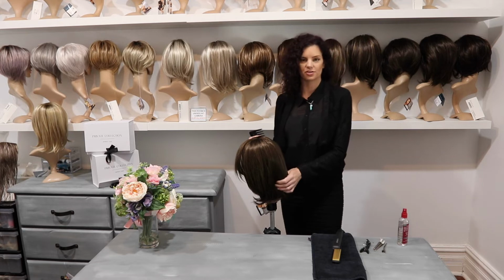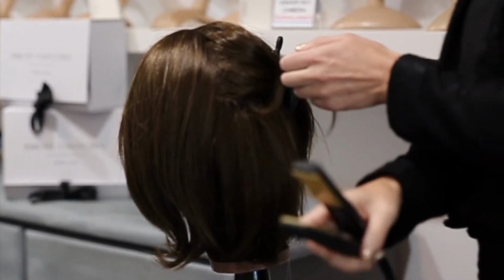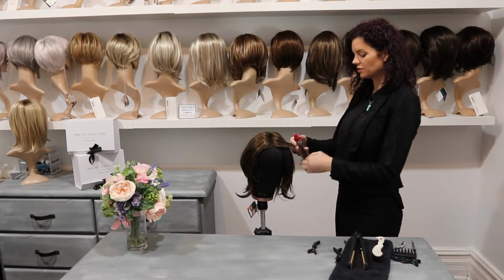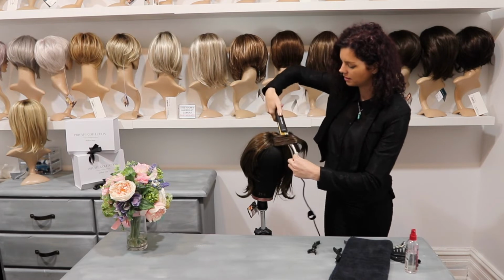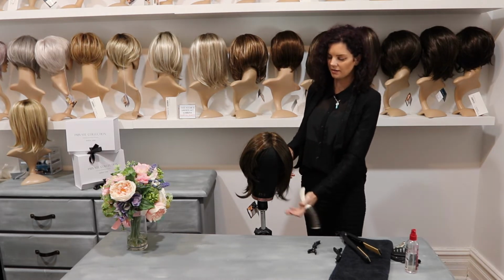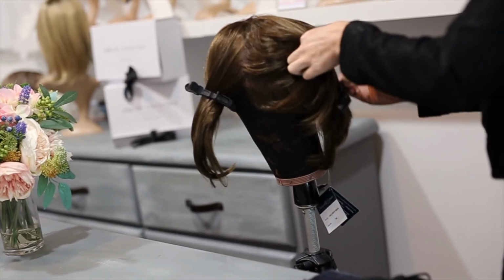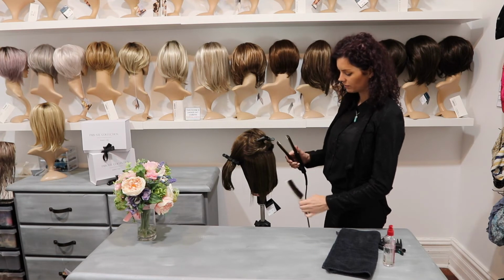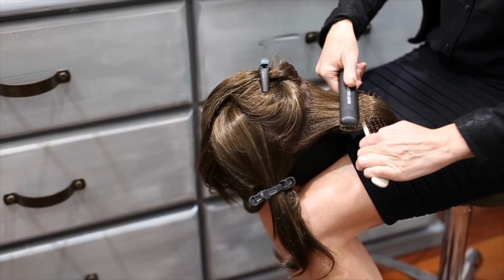Straight Synthetic Wig Styling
Working through a straight hair tutorial Gretchen explains how to do a strand test to ensure your wig wand / wig iron is compatible with your new synthetic wig.  In this video Gretchen does a step by step with a straight synthetic style, however you can also achieve beautiful curls or waves if you use a wig wand.  The same principles go with the human hair wig styling (refer to our YouTube channel for these tips)